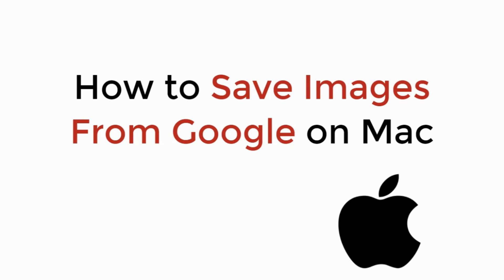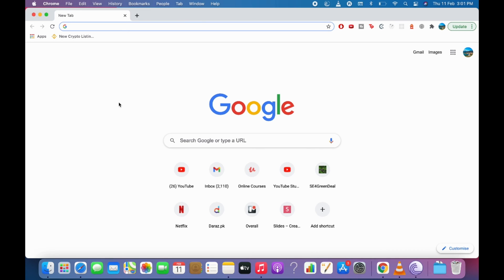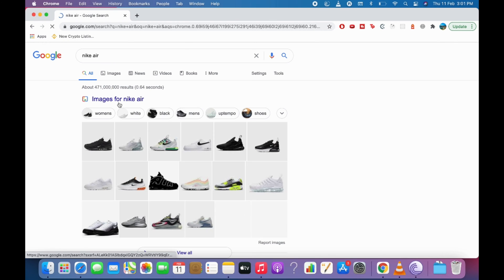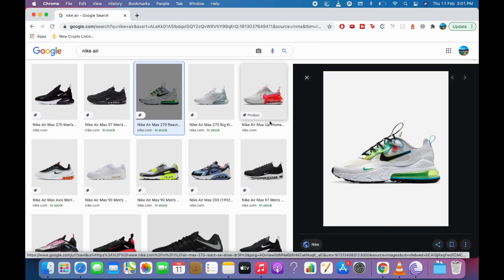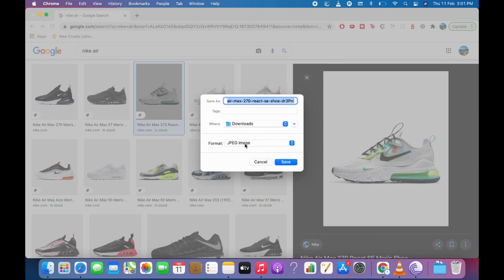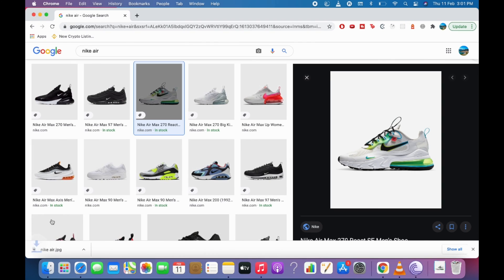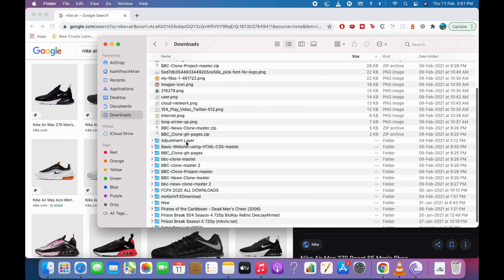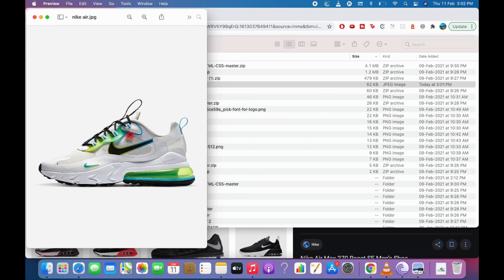How to Save Images From Google on Mac (2021)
Learn How to Save Images From Google on Mac. If in any case you need to save photos from google on mac see this tutorial.

0:00 Intro
0:04 How to Save Images From Google on Mac